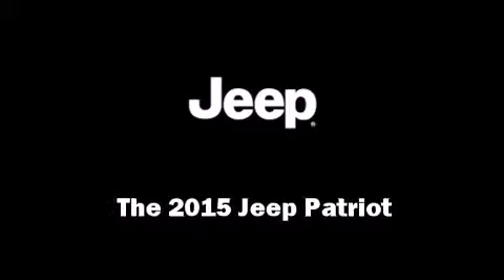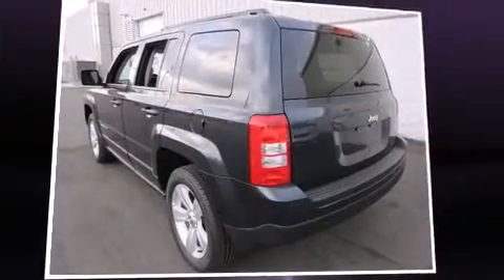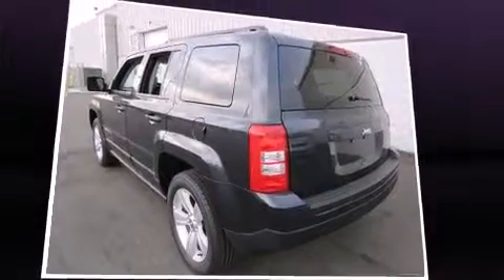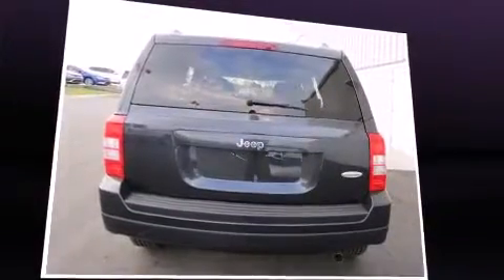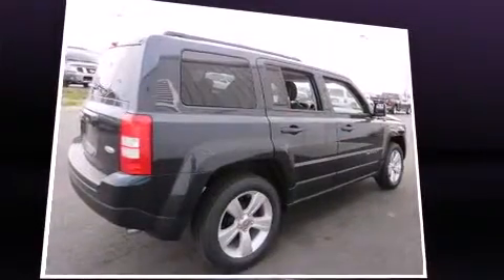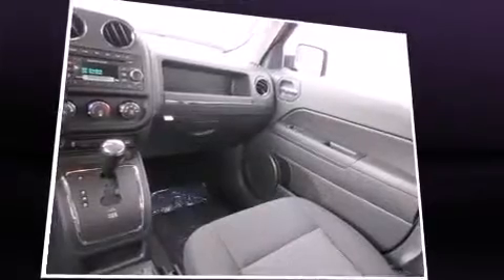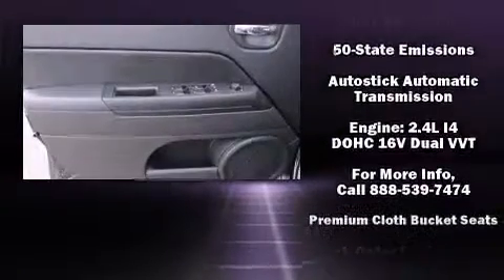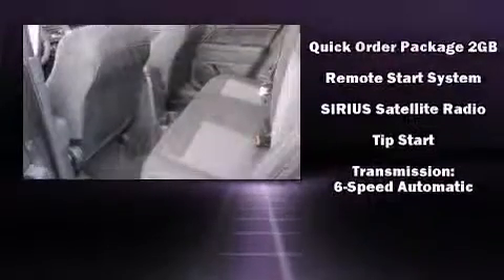2015 Jeep Patriot Latitude FWD in Crossville, TN 38555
2774 North Main St.

Discerning drivers will appreciate the 2015 Jeep Patriot. Under the hood you'll find a 4 cylinder engine with more than 170 horsepower, and for added security, dynamic Stability Control supplements the drivetrain. Jeep prioritized comfort and style by including: heated seats, front fog lights, heated door mirrors, power windows, remote keyless entry, cruise control, and a split folding rear seat. Passengers are protected by various safety and security features, including: dual front impact airbags with occupant sensing airbag, head curtain airbags, traction control, brake assist, anti-whiplash front head restraints, a panic alarm, and ABS brakes. We pride ourselves in the quality that we offer on all of our vehicles. Stop by our dealership or give us a call for more information.